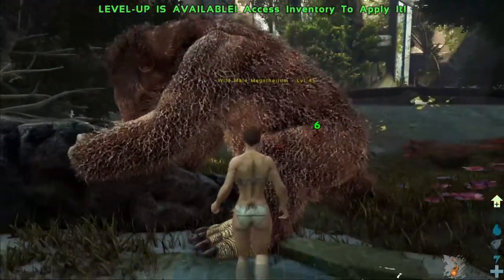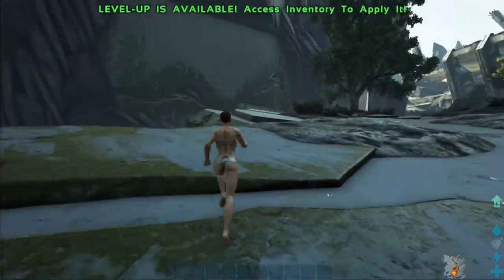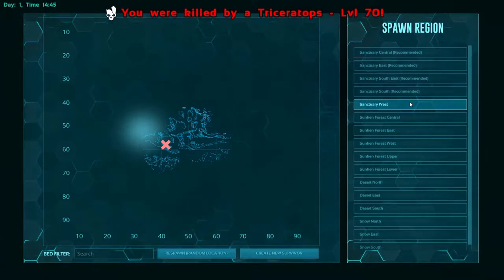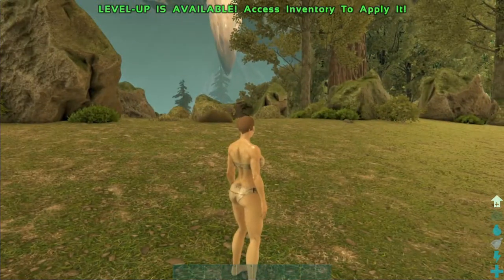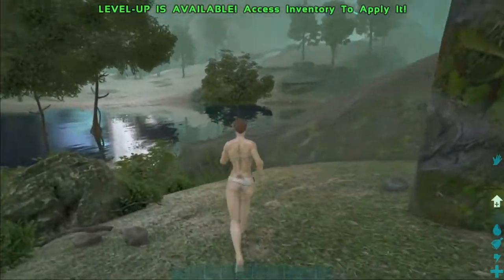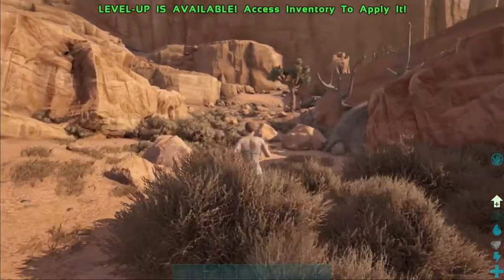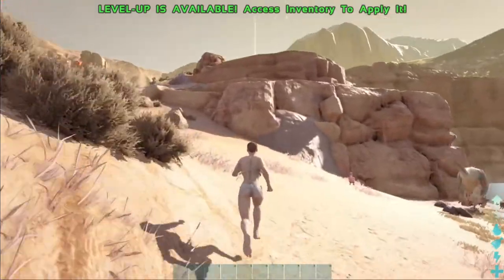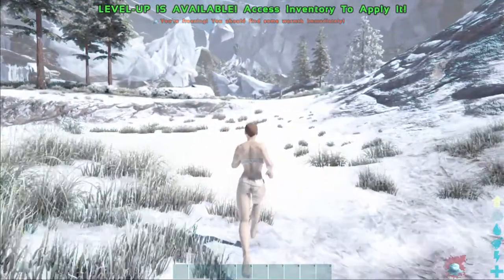SPAWN LOCATIONS : EXTINCTION : Ark Survival Evolved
Today we are looking at all the spawn locations in Extinction on Ark Survival Evolved. With new biomes to discover and dinos to see, where is the best place to spawn on Extinction? Where is the worst? Follow me as we find out.

Music - Flight of Mind - Max Tune & Out of Darkness - Max Tune